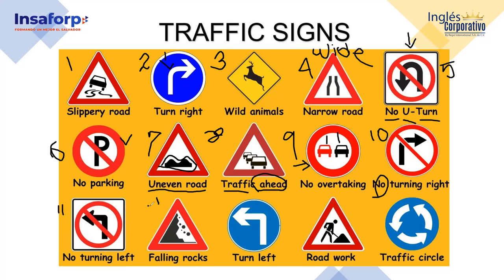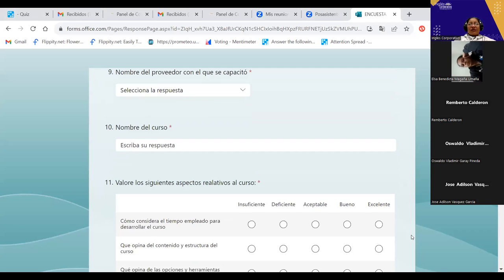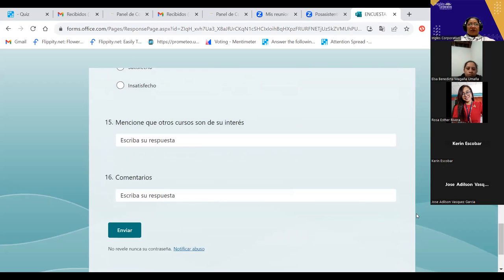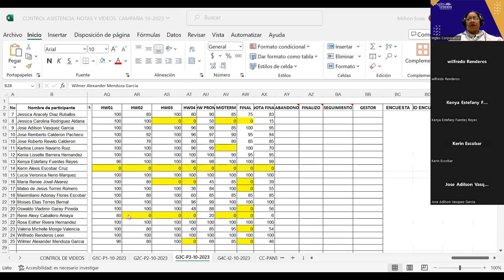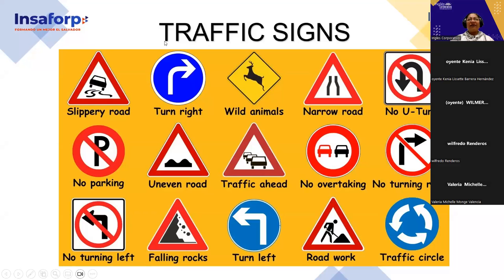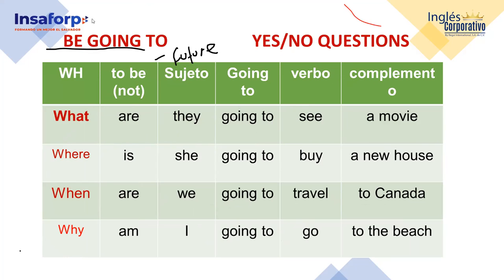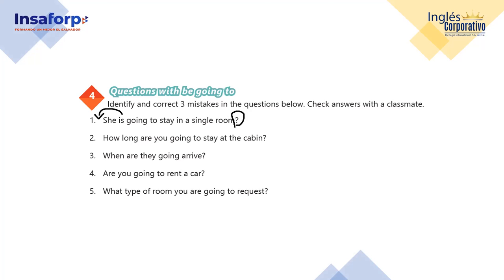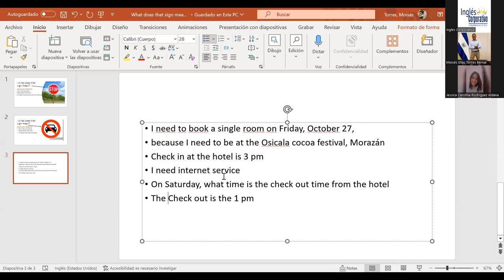SESSION 20- 31/10/2023- AC29750-0041-2023-SOSA- SPEAKING PRACTICE BUSINESS-TRAVEL